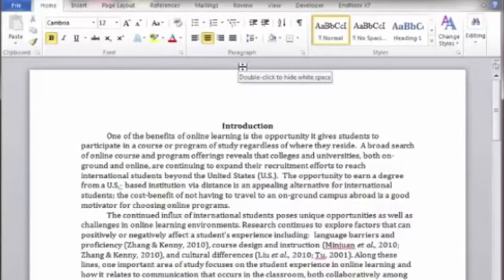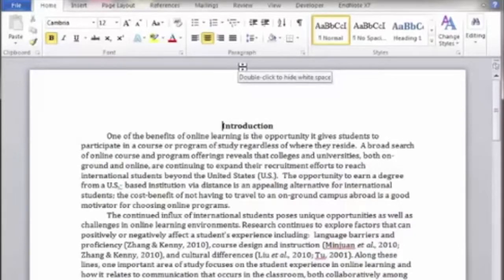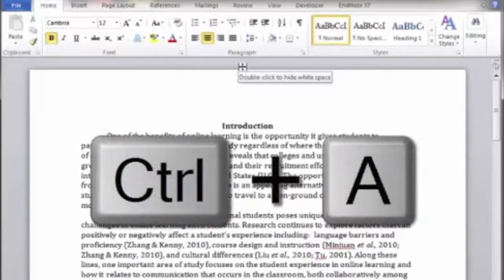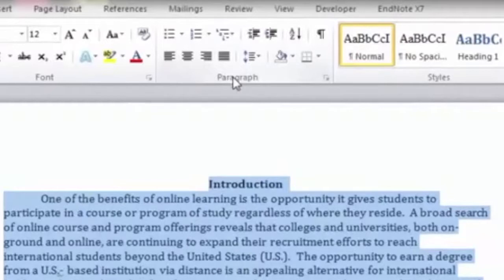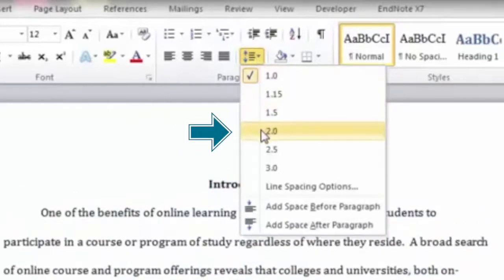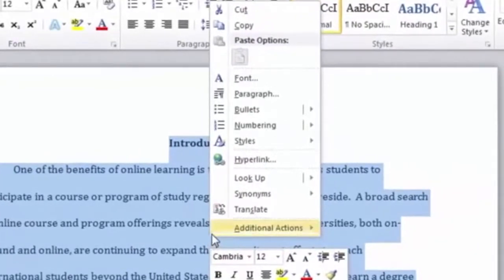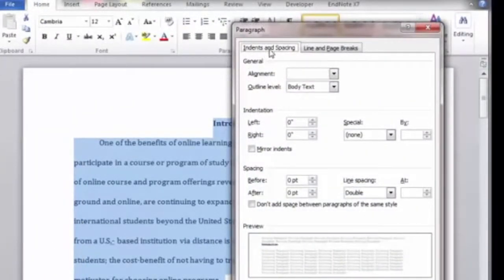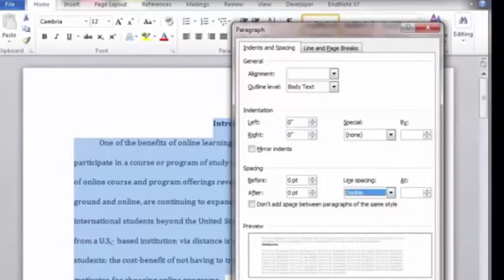Word Quick Tip: Double-Spacing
Learn the various ways you can double-space your MS Word document. This tutorial uses MS Word 2010. Visit your Academic Skills Center homepage for more skill-building tips

*Originally presented by Brooke Hill on August 1, 2015.